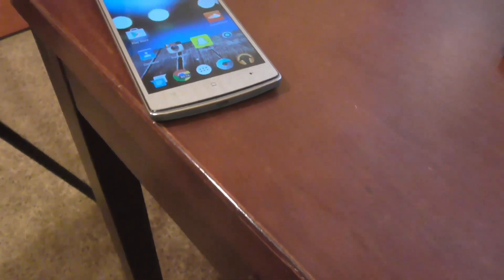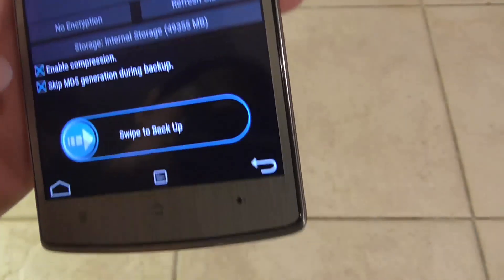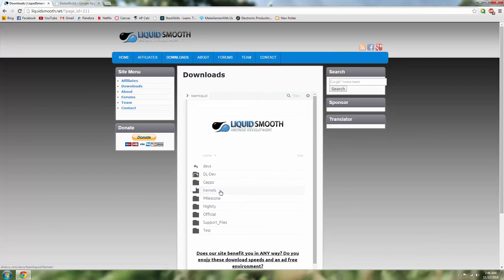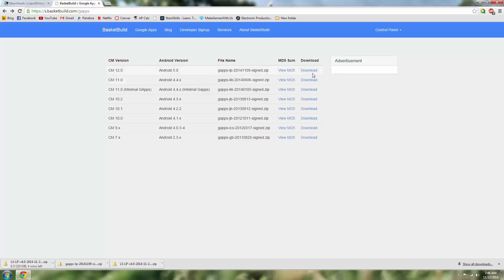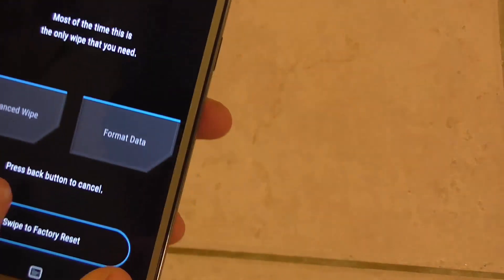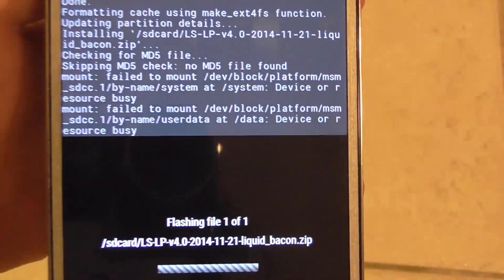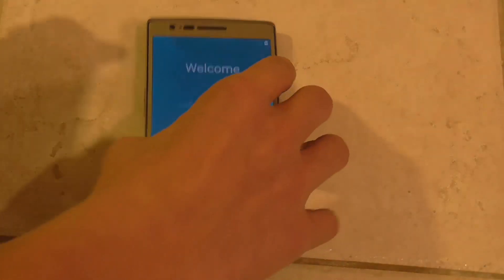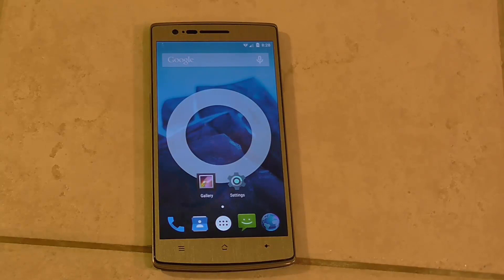Install Android L 5.0.2 on OnePlus One - LiquidSmooth ROM Stable!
This is one of the most stable 5.0 ROMs out there for the OnePlus One, and it just flys by with blazing colors and animation! This ROM is nearly FLAWLESS! :) Give it a try!

All links available here!